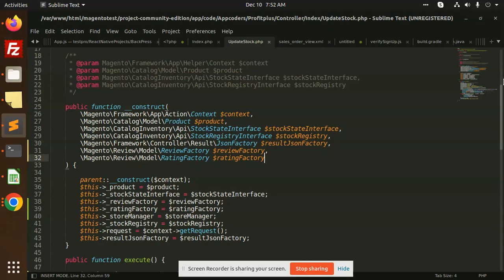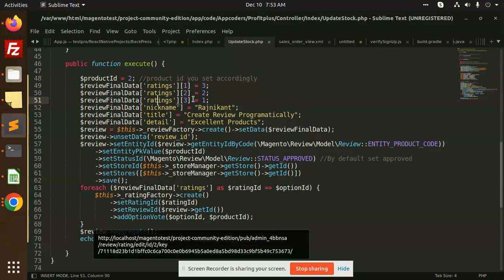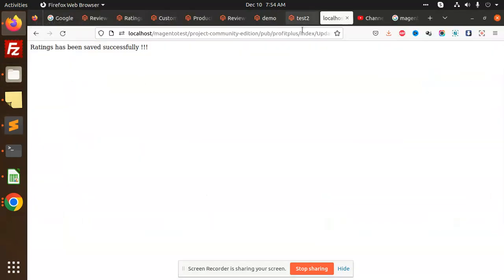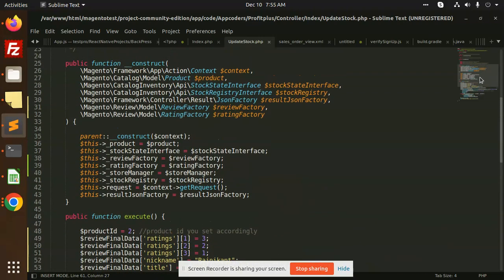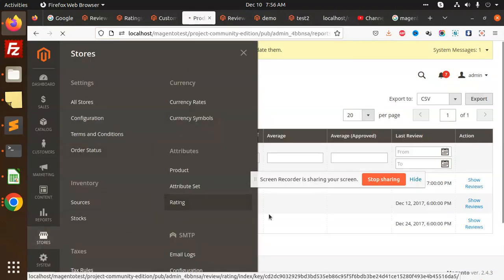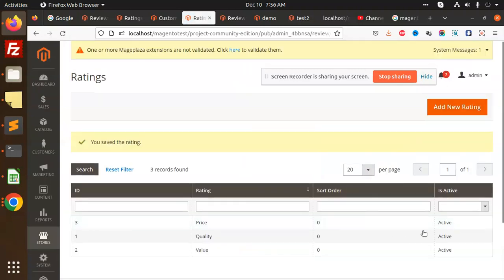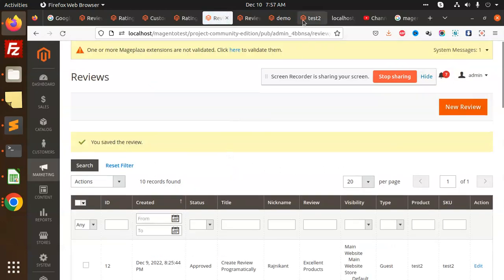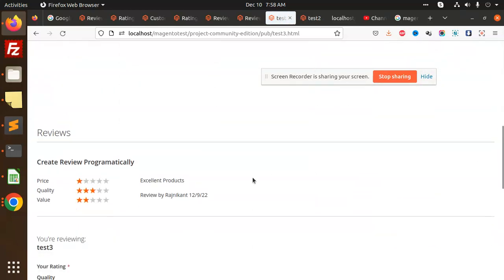How to create product review & rating programatically in Magento2